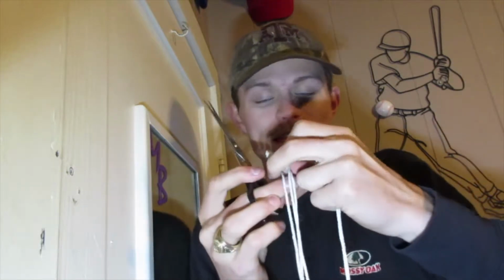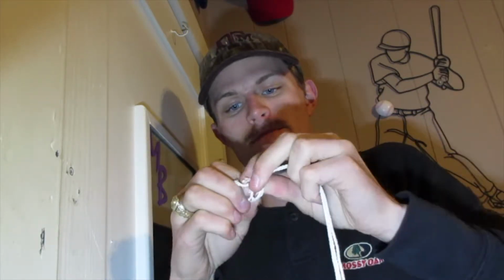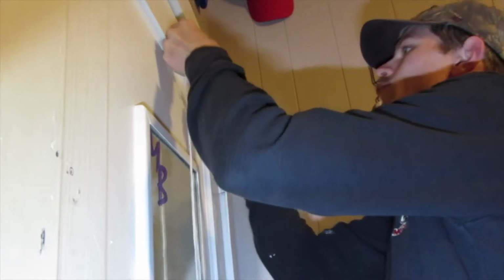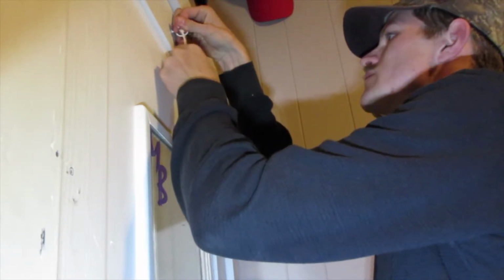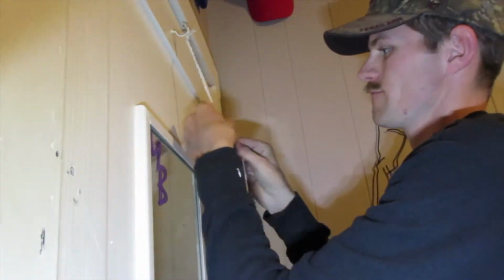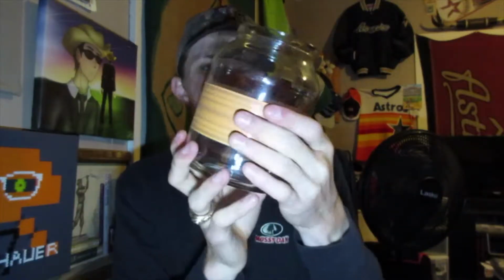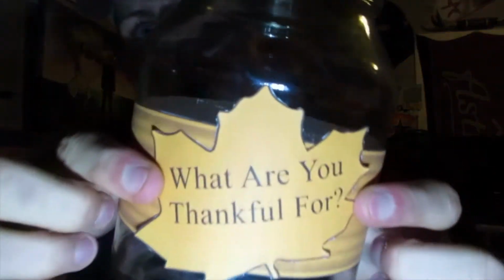Thanksgiving Inspired Thankful Jar [Building With Boom]